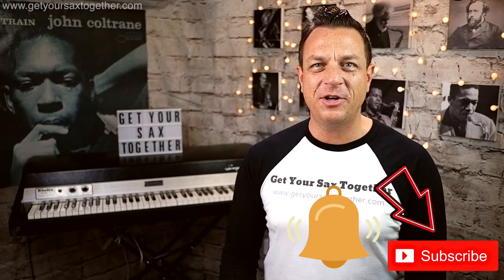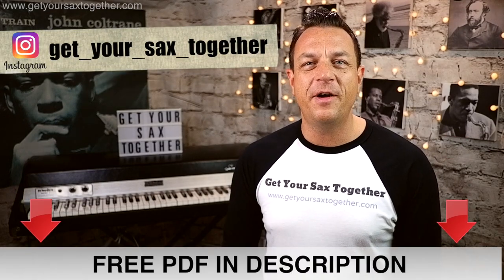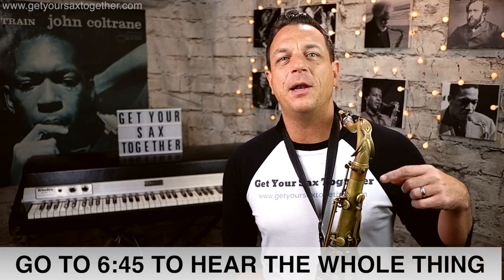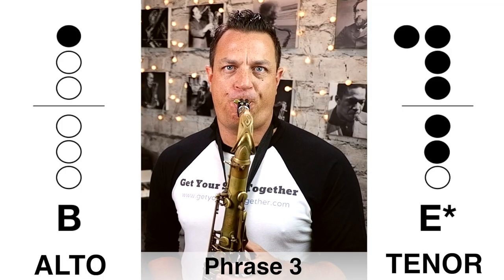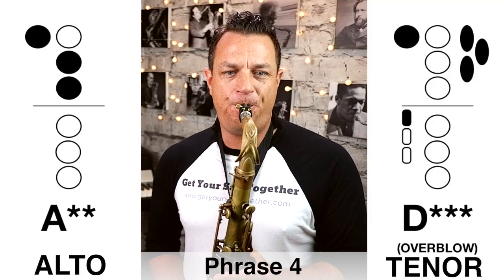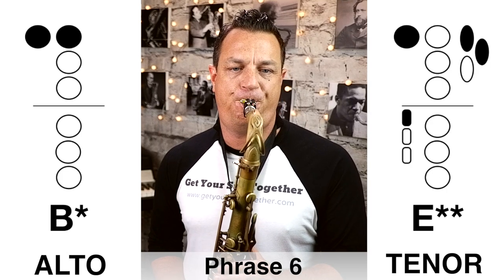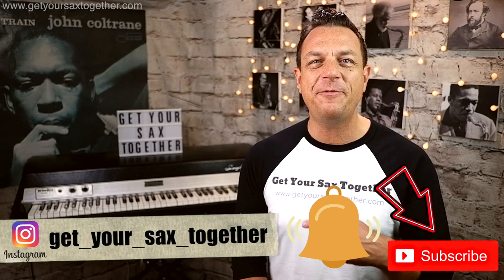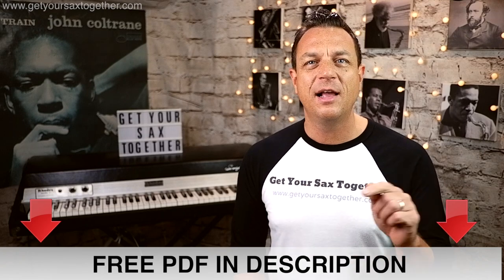WAITING FOR A STAR TO FALL - Learn The Sax Solo - On Alto OR Tenor! (Boy Meets Girl)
Learn Andy Snitzer's classic solo on Waiting For A Star To Fall by Boy Meets Girl with fingerings for Alto AND Tenor.